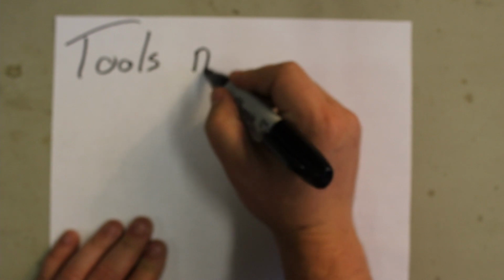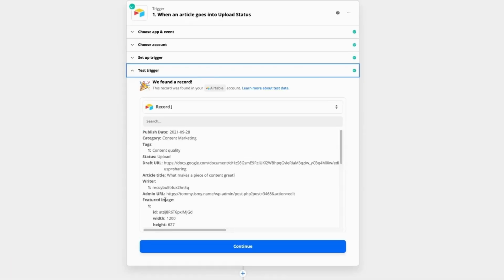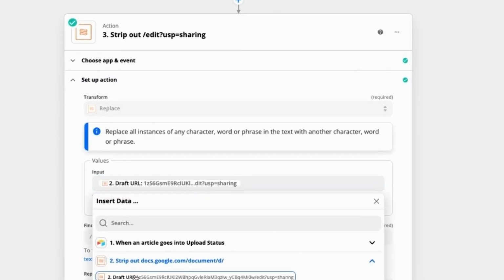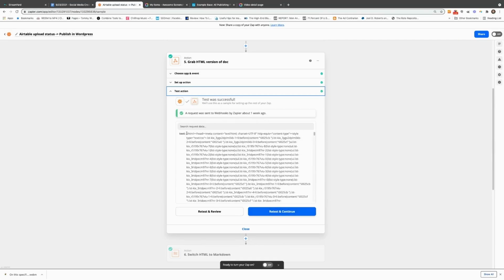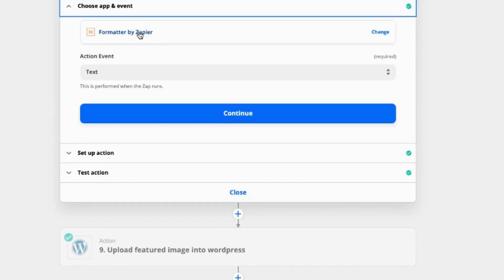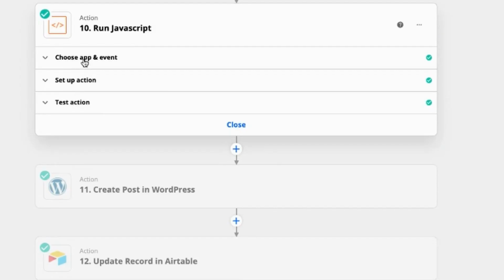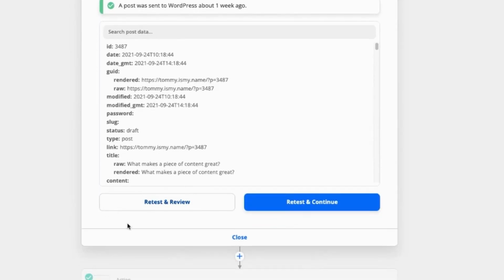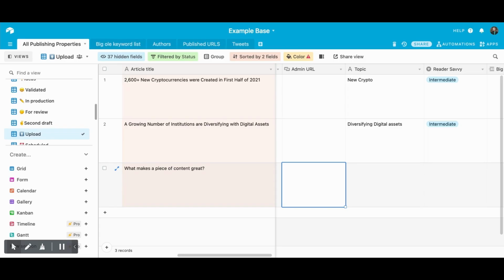How to automatically upload Google Docs into Wordpress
Uploading Google Docs into Wordpress is cumbersome.

This automation shows you how to use Zapier to automatically upload Google docs into Wordpress without leaving your content management system, in this case, Airtable.

With the push of a button, everything that was in Google docs puts itself not Wordpress with clean code and is ready to edit.